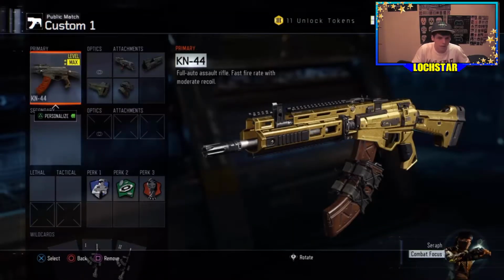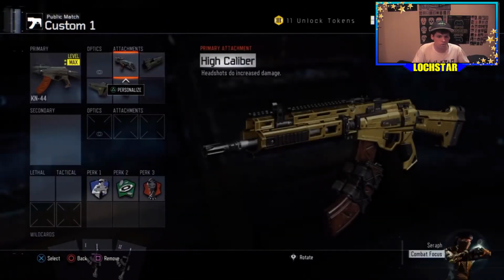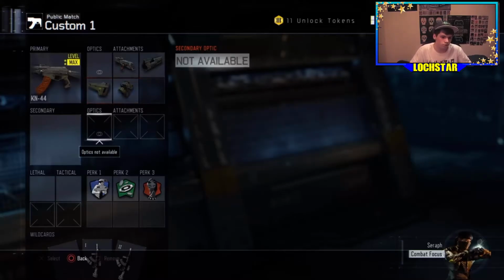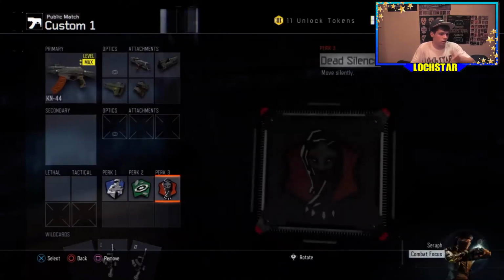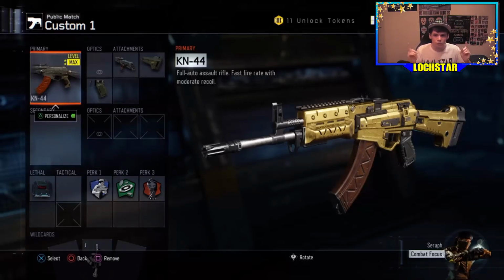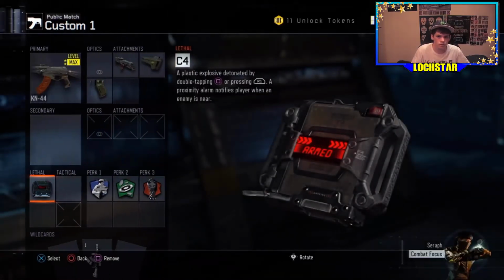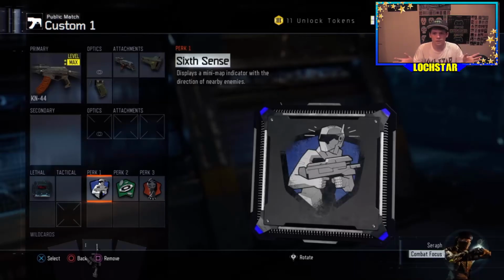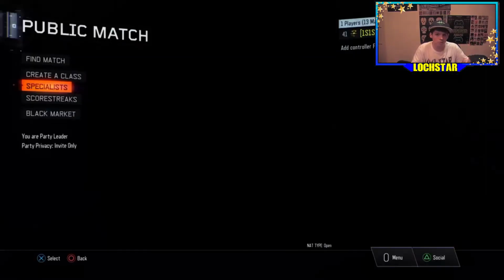Best Class Setup With The KN 44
hi guys lochstar he we r doing a best class setup with the KN-44 on my channel and i was so not existed in this episode because i didn't get enough sleep so hope u enjoy.